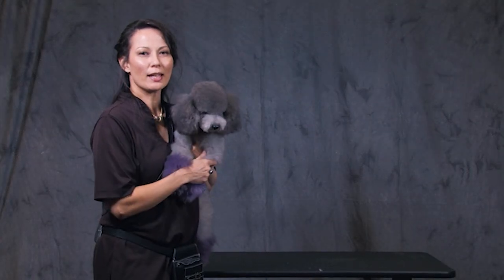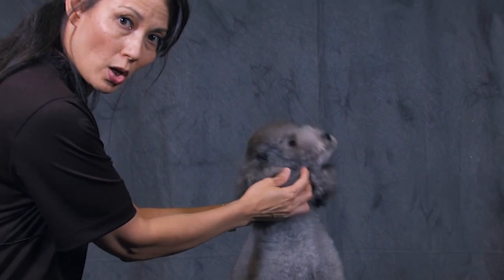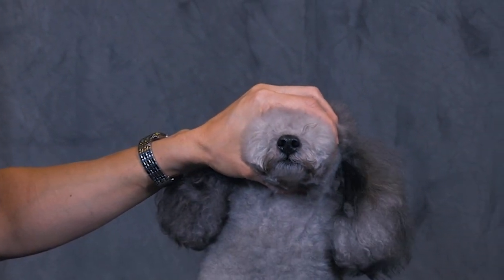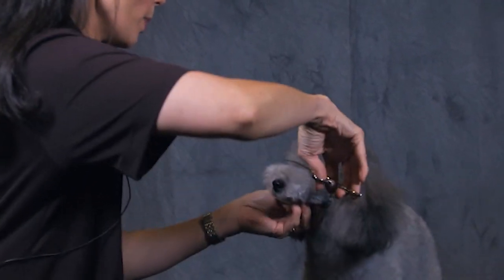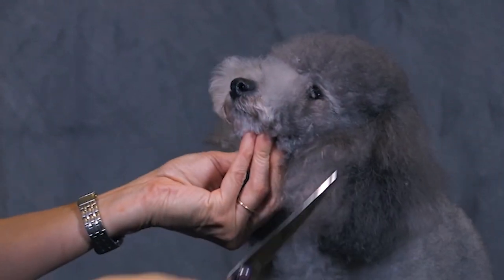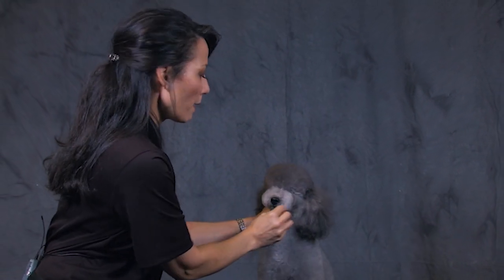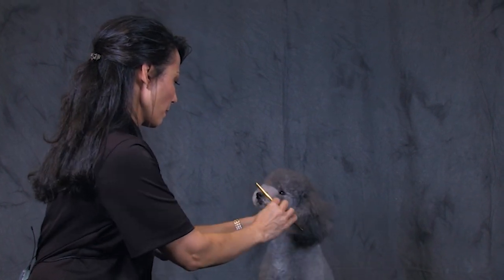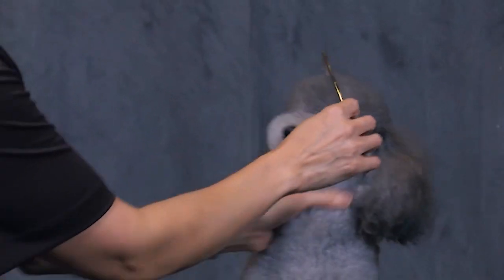Asian Freestyle Doughnut Muzzle by Riza Wisnom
Join Riza Wisnom as she demonstrates an Asian Freestyle Doughnut Muzzle.